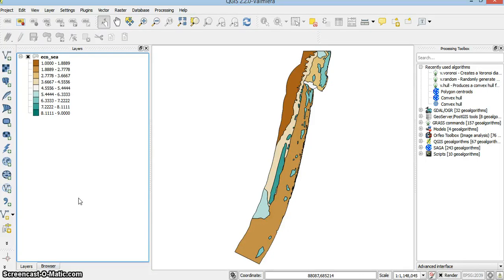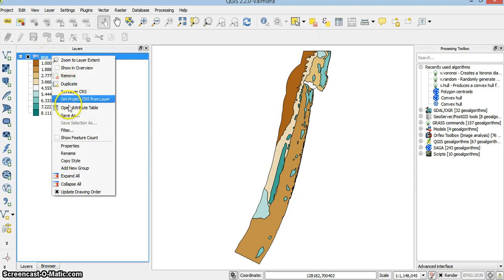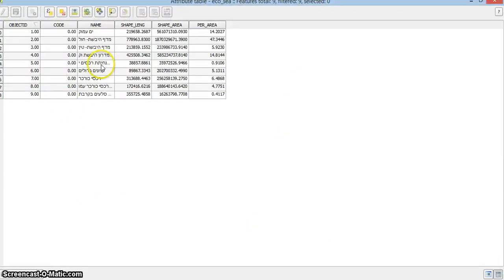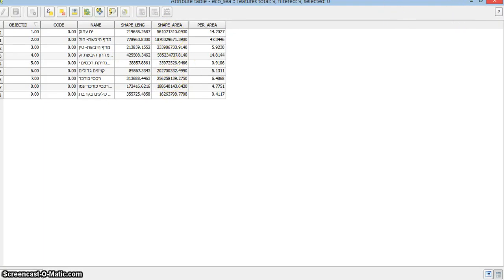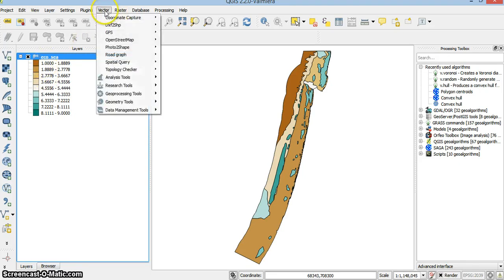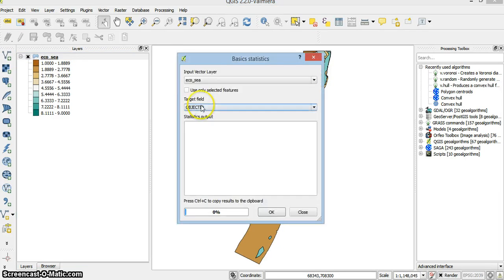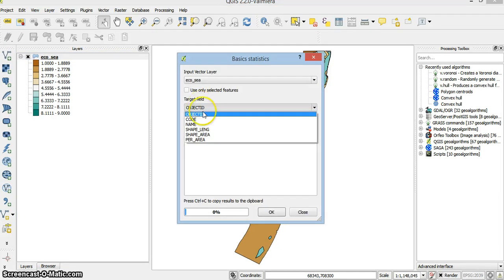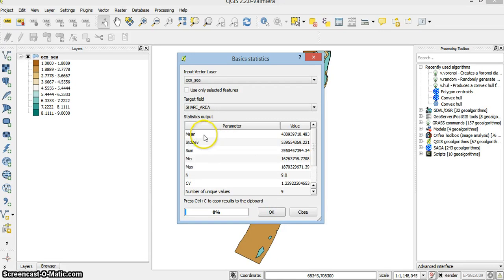GIS 2015 05 basic statistics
QGIS field basic statistics attributes table of vectoric layers
סטטיסטיקה בסיסית לשדות בשכבה ווקטורית